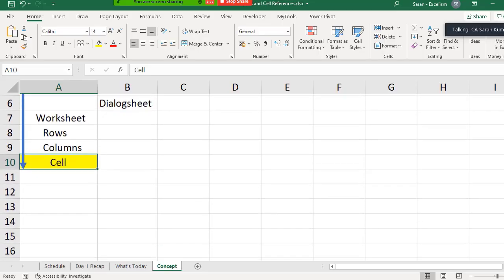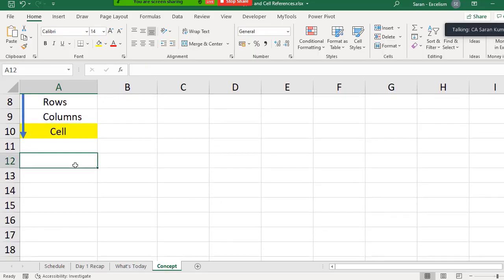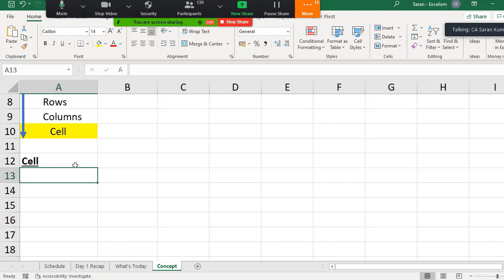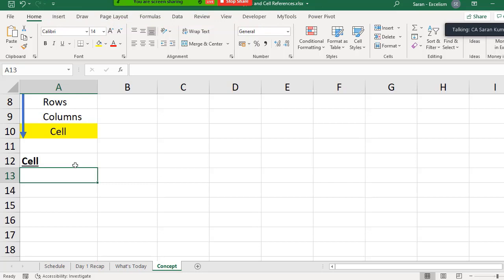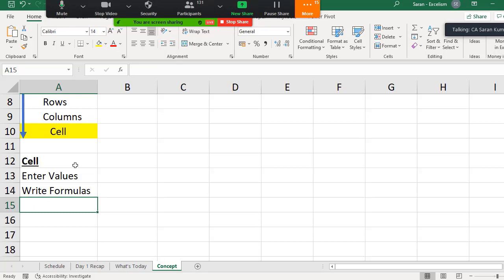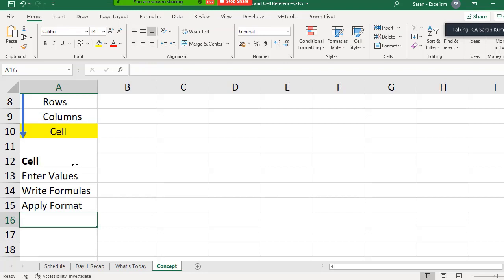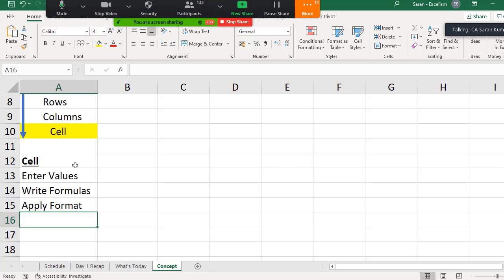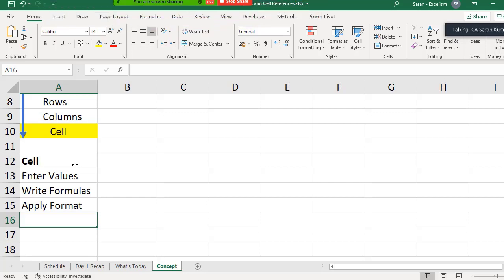2.2 Activities User can Perform in a Cell of Ms-Excel // Free Microsoft Excel Full Course